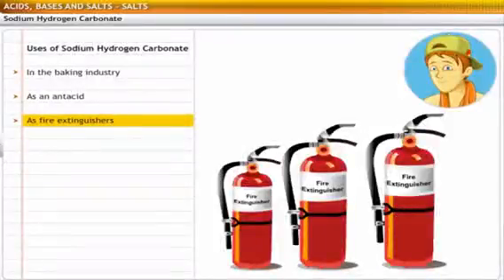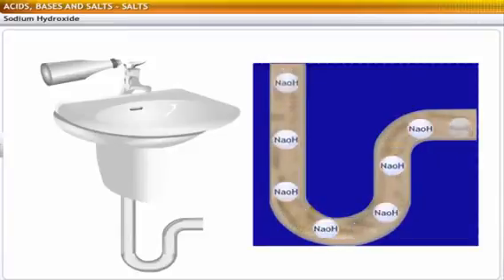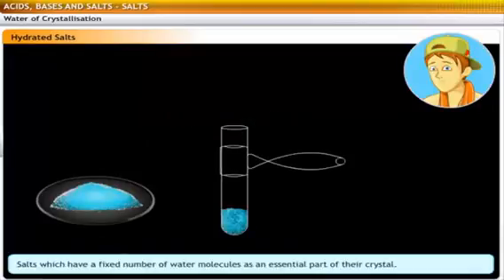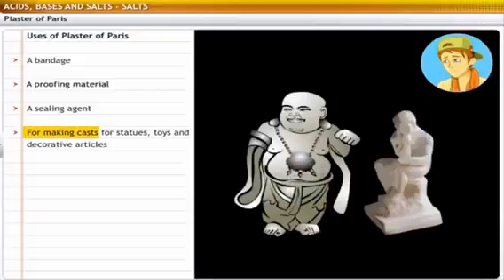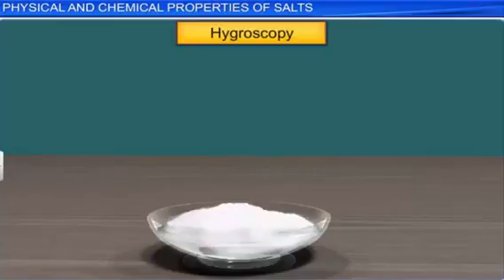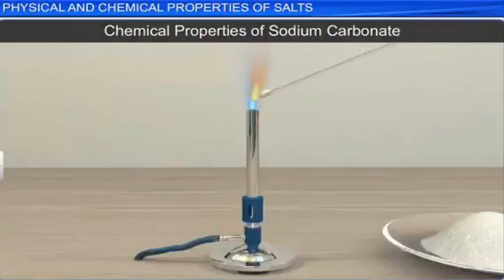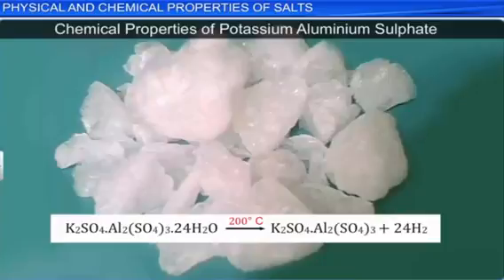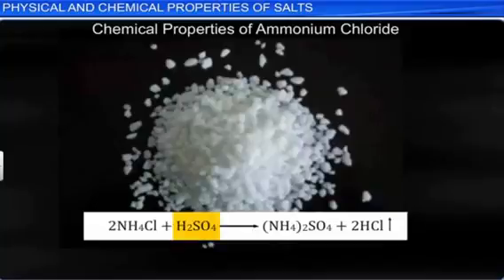27 April 2020